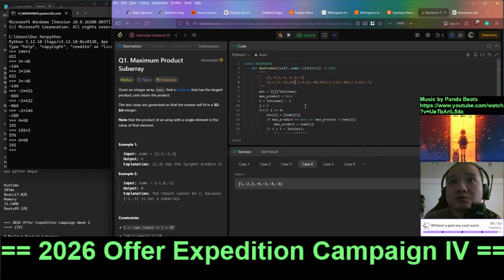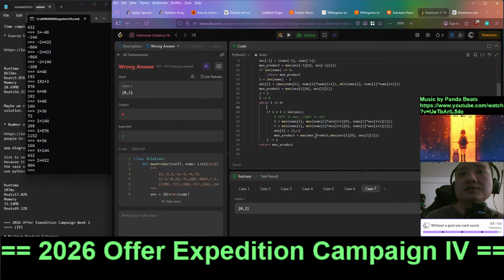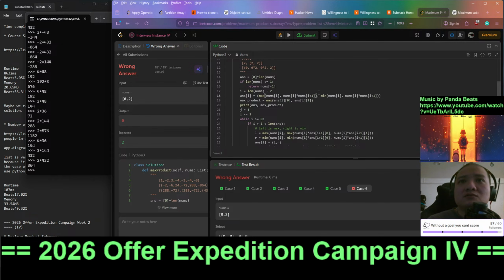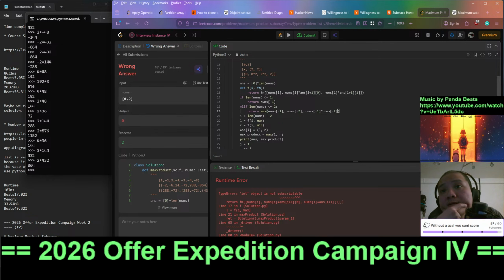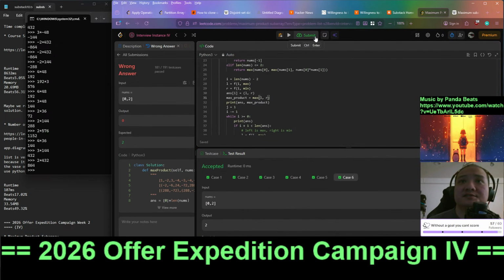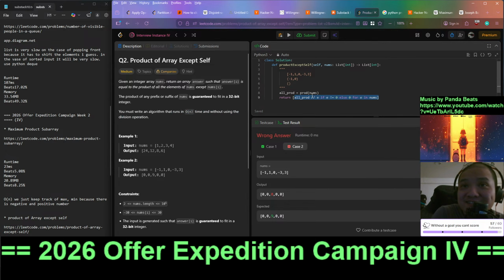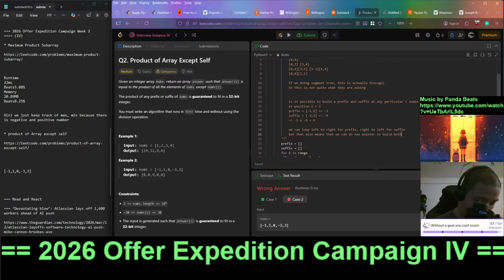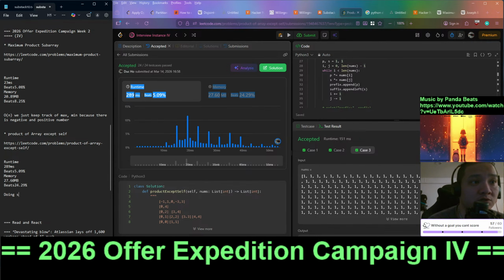Study stream 56